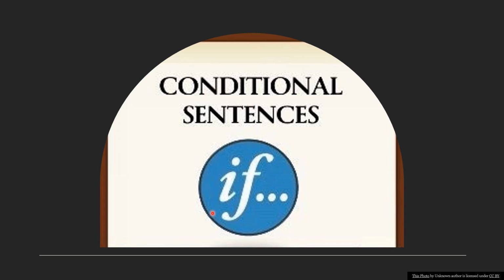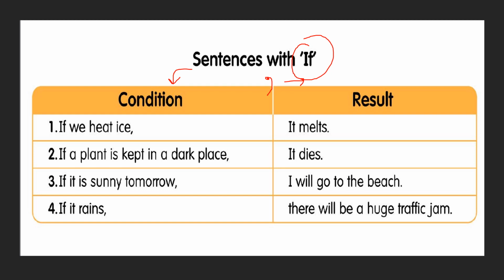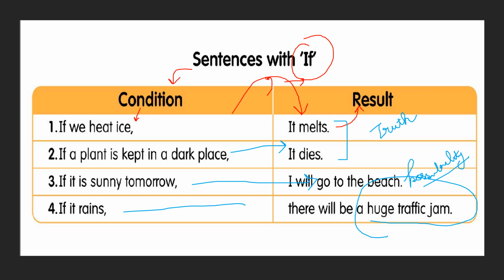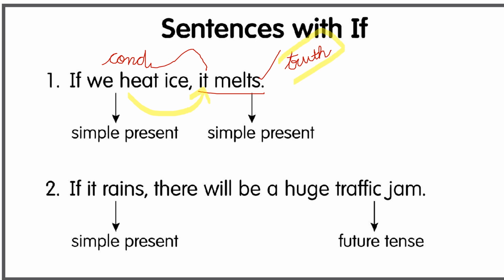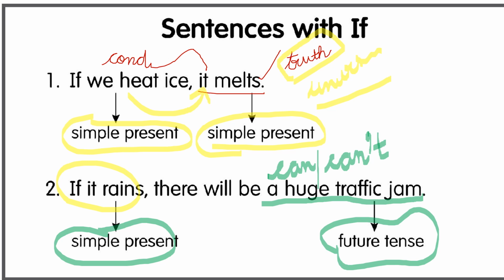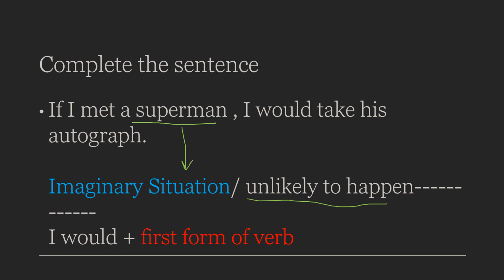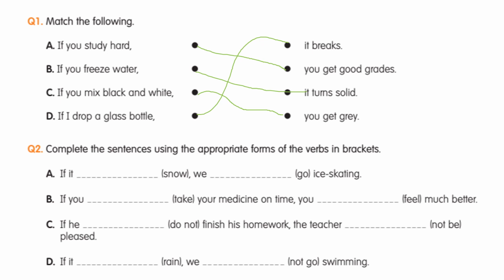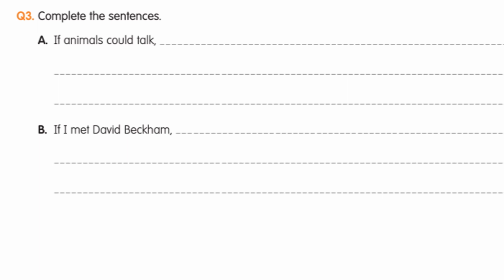Conditional Sentences Grade 5